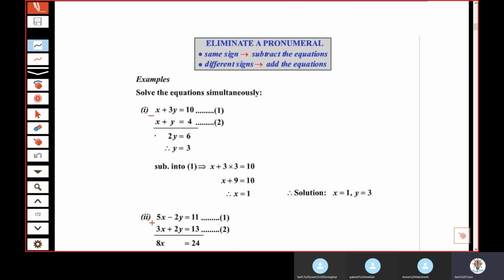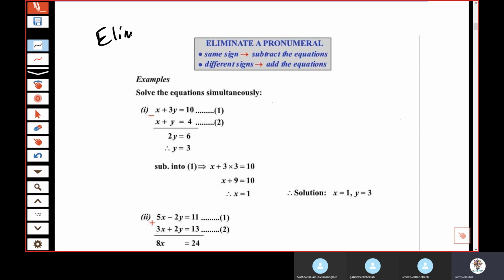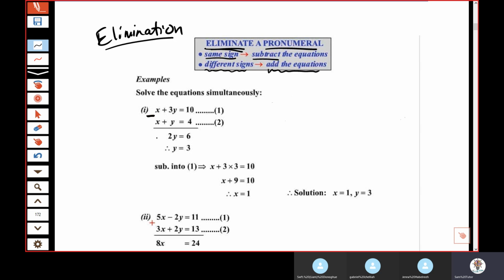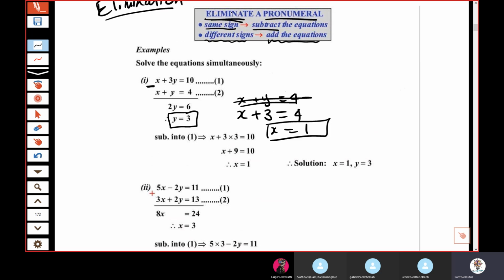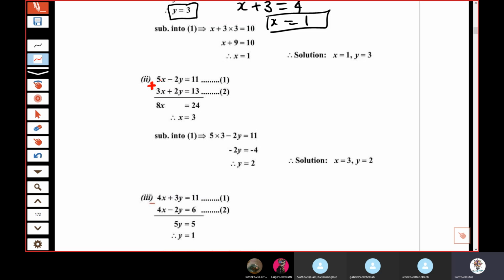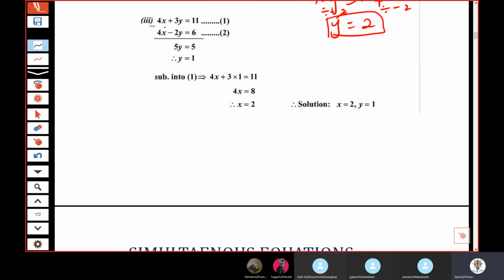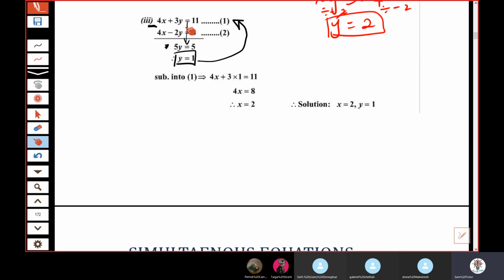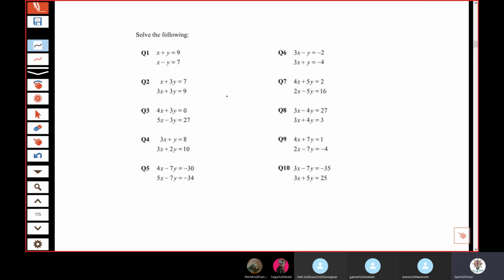Year 10 || Simultaneous Equations By Elimination